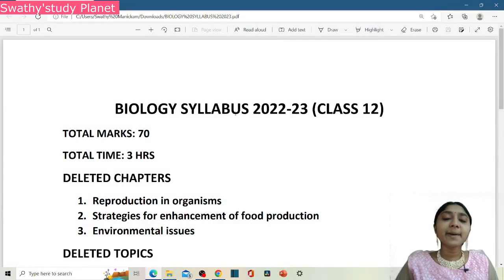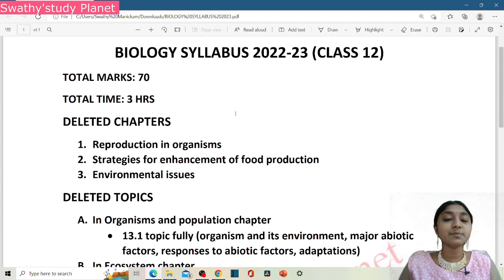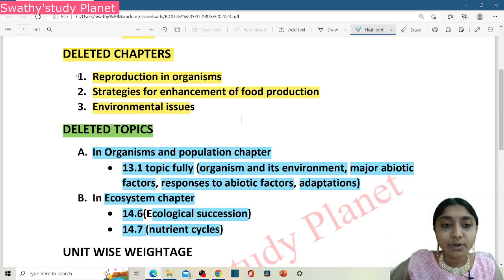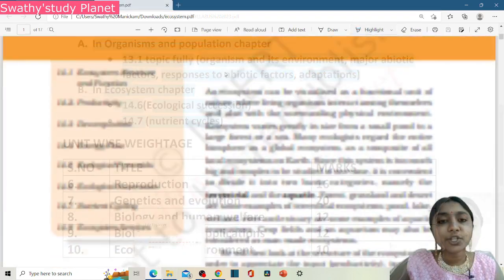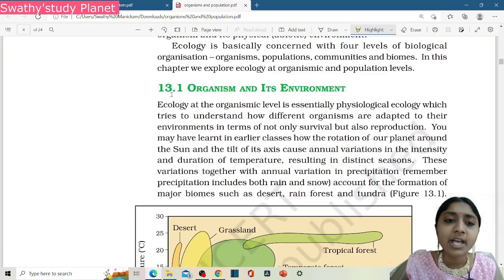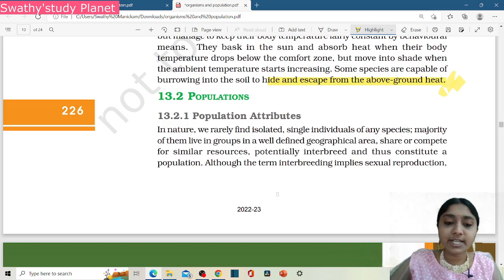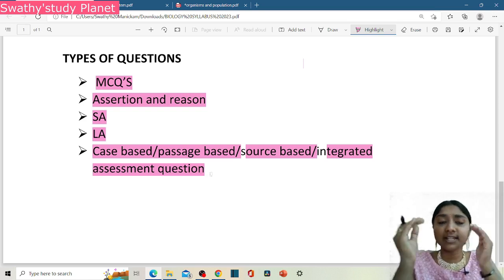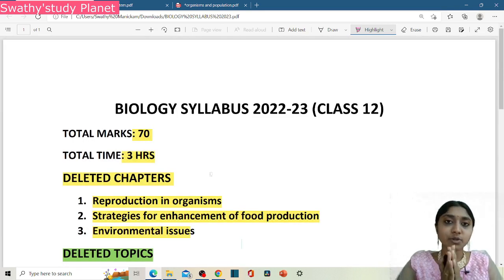Biology NEW SYLLABUS 2022-23 | In Tamil | CBSE | Class 12 | FREE PDF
Hello everyone!
Hope you understood the concepts discussed in this video and comment down your doubts/suggestions.
Here is the list of all the contents in our channel

how to prepare for class 12 term 2
cbse class 12 term 2
class 12 cbse term 2
12th chemistry chapter 1 in tamil